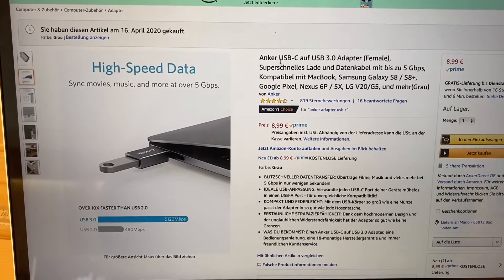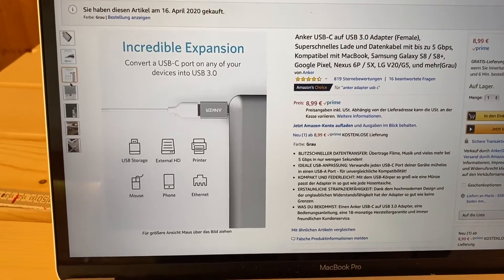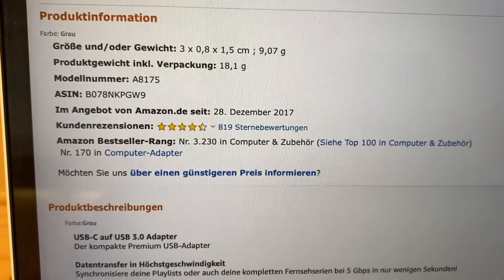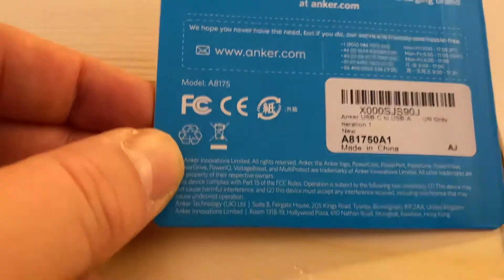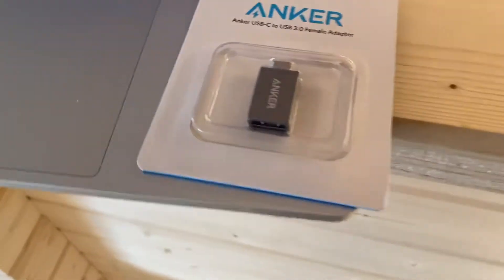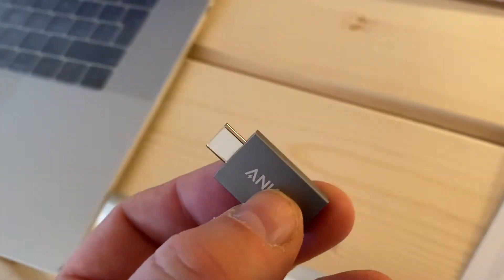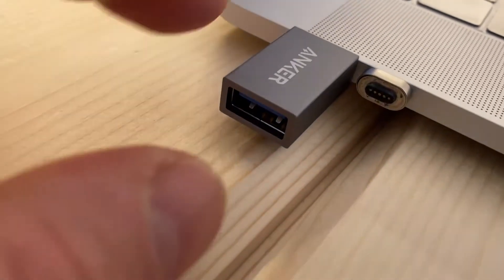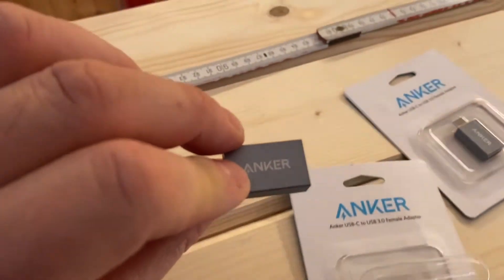ANKER USB-3 female to USB-c male adapter 5 Gbps (Look 'n feel)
ANKER USB 3 female to USB c male adapter Up to 5 Gbps   MacBook compatible ASIN B078NKPGW9
Model UTC-C-C-3.1-Gen 2-3FT-SLV